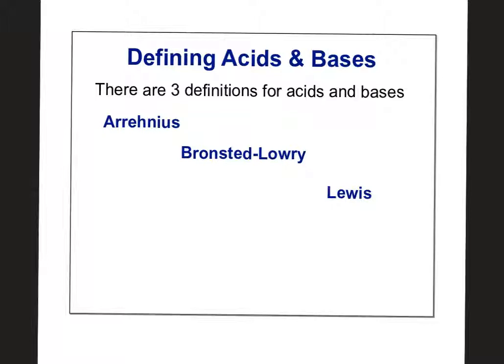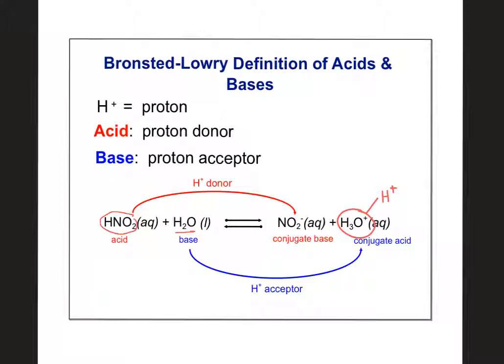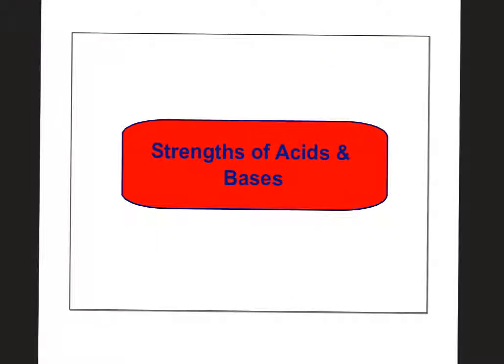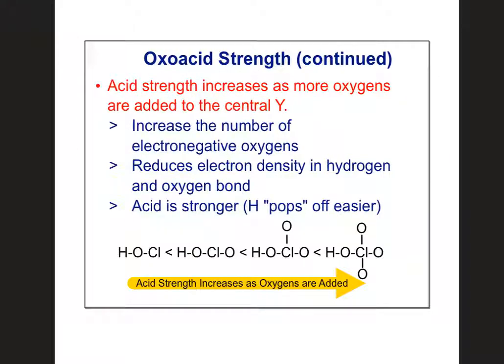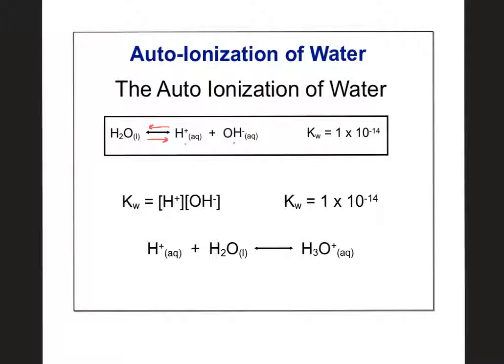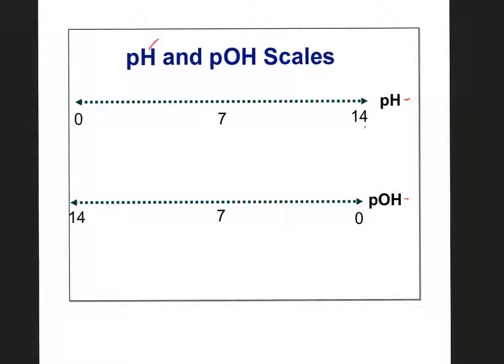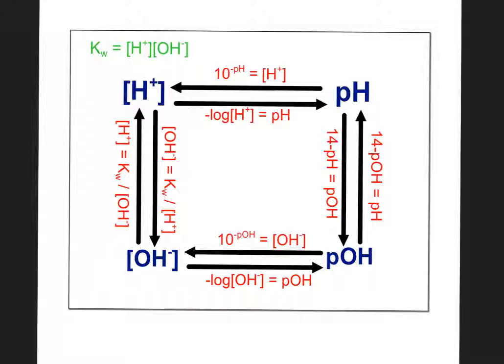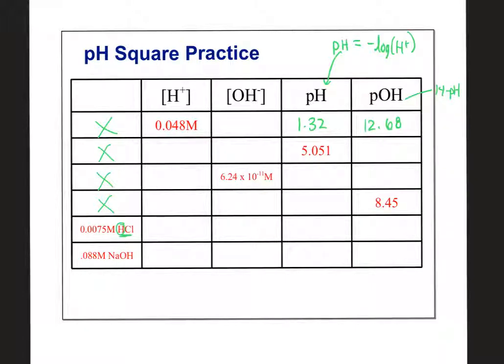Introduction to Acids and Bases Video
AP Chemistry
Honors Chemistry